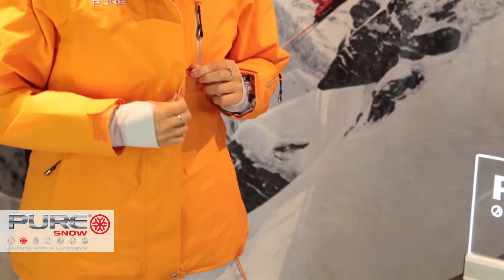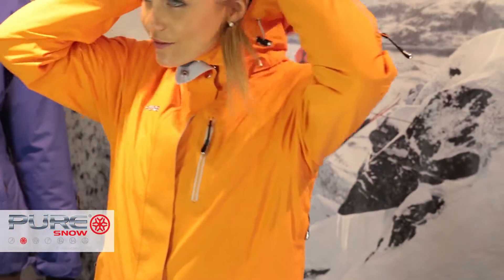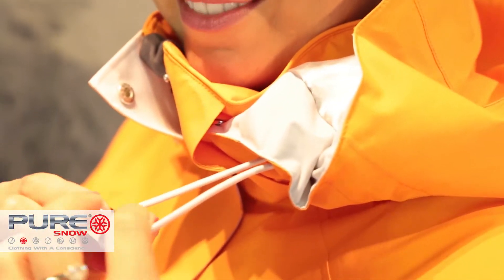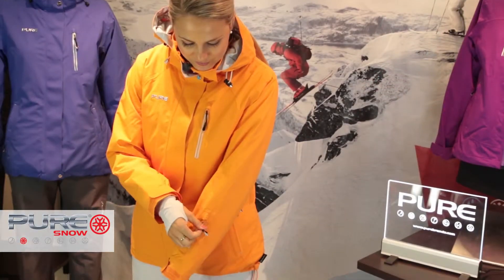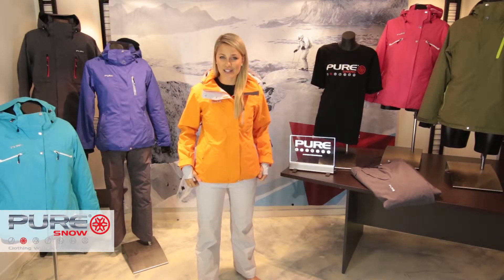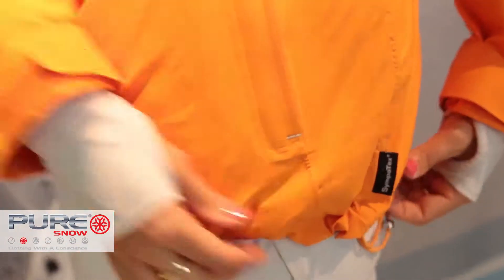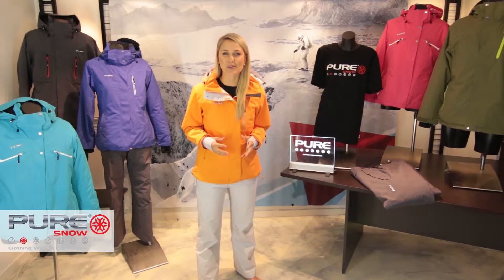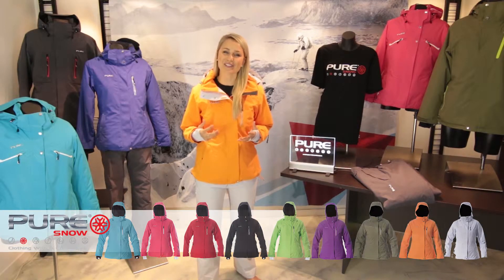Chamonix Women's Pure Snow Jacket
Pure Brandz Chamonix Women's Jacket is a premium quality ski jacket with 100% seam-sealed contoured panels that follow the shape of your body and give you unencumbered range of motion when you’re carving down the mountain.

Pure Brandz Chamonix women's waterproof jacket is manufactured exclusively with Sympatex® – the World’s Best Performance fabric with optimal breathability, ultra-light weight, and an incredible waterproof rating of 45,000mm. As a sign of our commitment to preserving nature, all of our puresnow garments are made from a 100% recyclable materials aimed at leaving the least possible environmental footprint.

To enhance you skiing experience, the Chamonix women's ski jacket features a forearm ski pass pocket for hassle-free scanning. Plus, adjustable cuffs, hem, and removable hood provide that extra versatility and comfort when you head indoors.